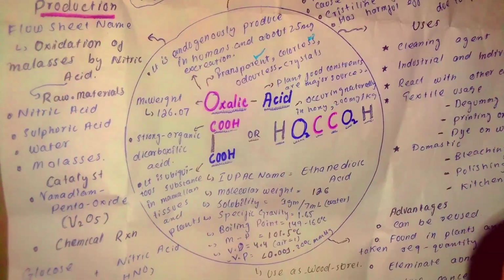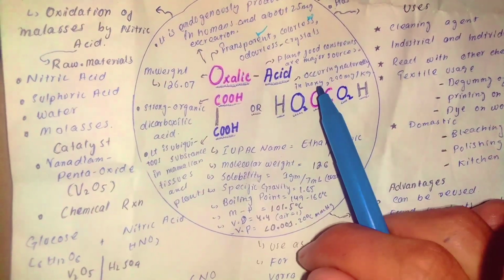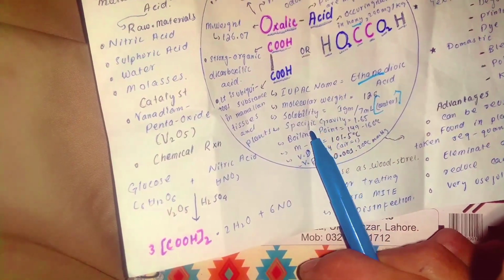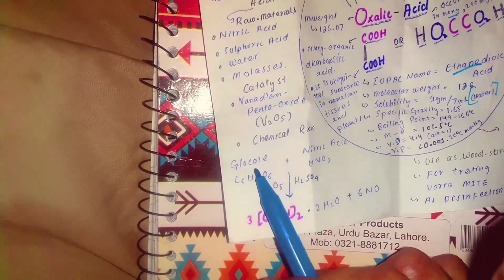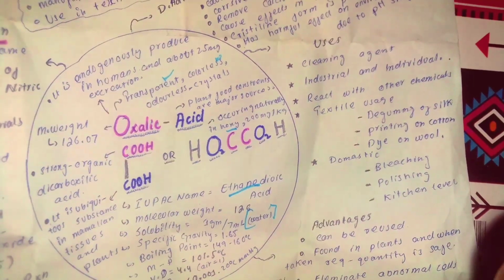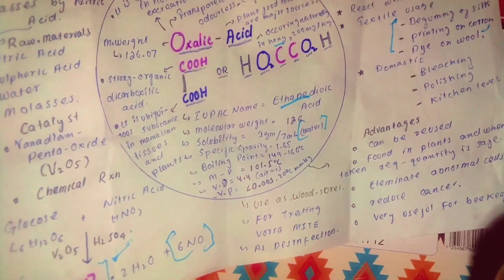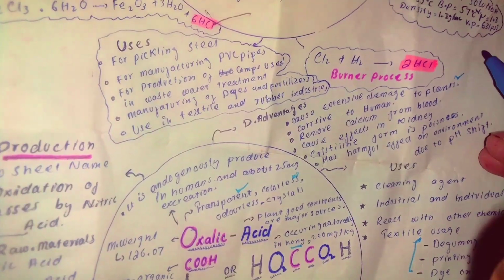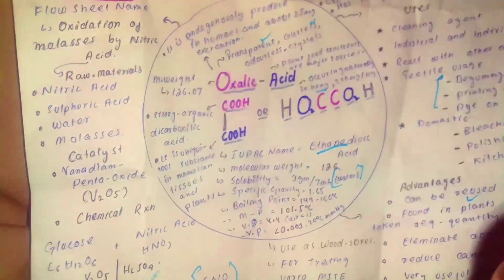Oxalic Acid || Oxalic Acid Preparation || Oxalic Acid Uses || All In One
oxalic acid uses
This video composed of the most crucial and important concepts of reactions in chemistry in easiest way and also this video clears all the following topics 👇

"Inside Chemistry" is an engaging and educational YouTube channel that takes you on a fascinating journey into the world of chemistry. With a passion for all things chemical, our channel aims to make the complex and intriguing field of chemistry accessible to viewers of all backgrounds and ages.

Our channel provides in-depth insights into the building blocks of the universe, exploring the fundamental principles that govern matter and its transformations. Whether you're a student looking to ace your chemistry exams or simply curious about the mysteries of the periodic table, "Inside Chemistry" has something for everyone

 *In this video * , we're going to explore the fascinating topic of "Oxylic Acid" in great detail.

🧪 What is Oxylic Acid? 🧪 Oxylic acid, also known as ethanedioic acid, might sound unfamiliar, but it plays a crucial role in various aspects of our lives. Join us as we uncover the structure, properties, and unique characteristics of this intriguing organic compound.

📚 Theoretical Insights 📚 Get ready for a comprehensive theoretical breakdown. We'll discuss the molecular formula, chemical structure, and how oxylic acid interacts with other substances. This video is perfect for students, chemists, and anyone curious about the science behind this compound.

🔬 Chemical Reactions and Applications 🔬 Discover the wide range of chemical reactions involving oxylic acid, from its acidic properties to its involvement in the synthesis of important compounds. We'll also explore its practical applications in various industries, including chemistry, medicine, and more.

💡 Safety and Precautions 💡 Safety first! Learn about the precautions and handling procedures when dealing with oxylic acid. Understanding its potential hazards is crucial for anyone working with this compound.

🌐 Environmental Impact 🌐 We'll discuss oxylic acid's impact on the environment and how it's used in eco-friendly processes. Explore its role in wastewater treatment, and gain insights into its biodegradability.

🔍 Interesting Facts 🔍 Did you know that oxylic acid is found in some common plants and vegetables? We'll uncover surprising facts and trivia about this compound that might just change the way you look at your kitchen ingredients.

🤔 Q&A and Discussion 🤔 Stick around for a Q&A session where we address viewer questions and engage in a discussion about oxylic acid. Your curiosity fuels our exploration!

Whether you're a chemistry enthusiast, a student seeking to enhance your knowledge, or simply intrigued by the wonders of science, our video on "All About Oxylic Acid" is your gateway to a deeper understanding of this remarkable compound.

stay with us search us on YouTube

one championship
mixed martial arts
Uses of oxalic acid
structure and uses of oxalic acid
oxalic acid treatment for bees
Preparation of oxalic acid
Advantages of oxalic acid
Disadvantages of oxalic acid
ufc
mma knockouts
boxing
boxing fights
fighter
mma analysis
mma best moments
mma fight
mma fights
mma highlights
mma news
mma ko
mma top fights